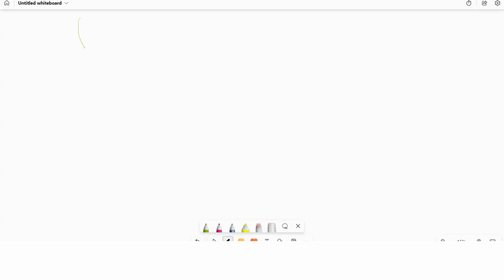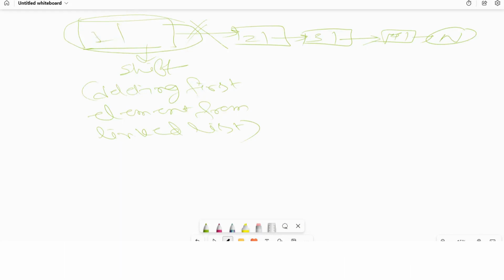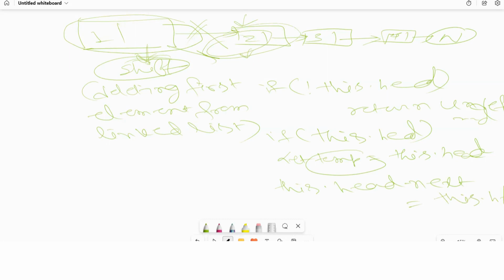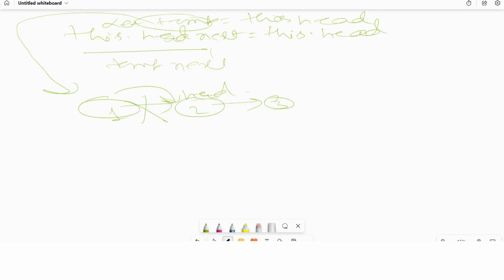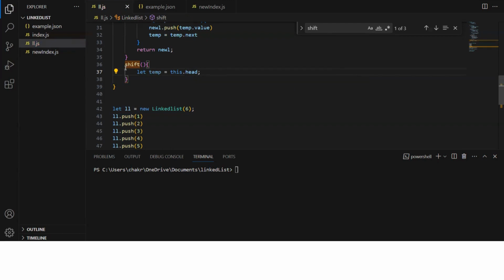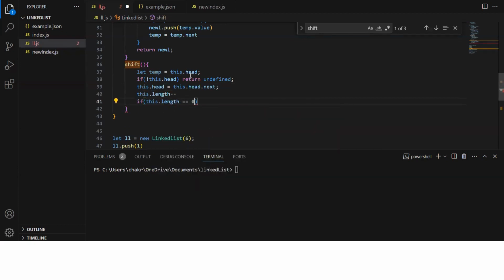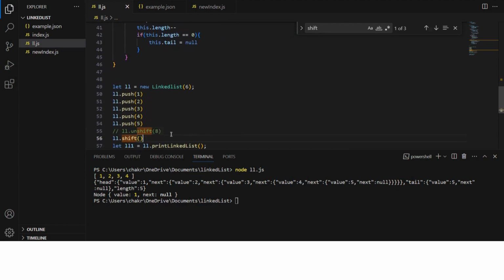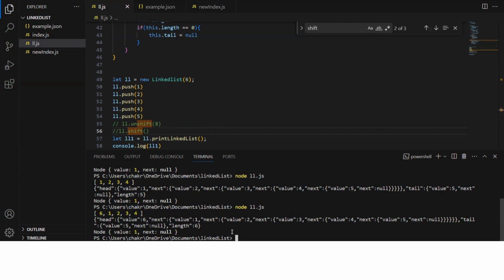SINGLY LINKEDLIST SHIFT() METHOD IN JAVASCRIPT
SINGLY LINKEDLIST SHIFT() METHOD|| SINGLY LINKEDLIST SHIFT() || JAVASCRIPT SINGLY LINKEDLIST SHIFT() FUNCTION
singlylinkedlist SHIFT method
singlylinkedlist SHIFT FUNCTION

How JAVASCRIPT  shift() function works  in LINKEDLIST ?
SINGLY LINKEDLIST shift()?

Branch: develop